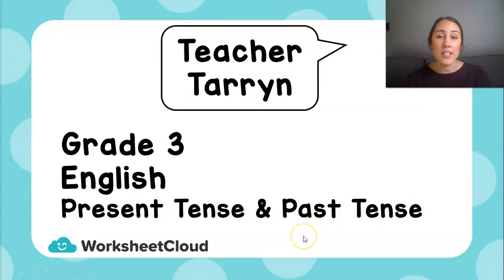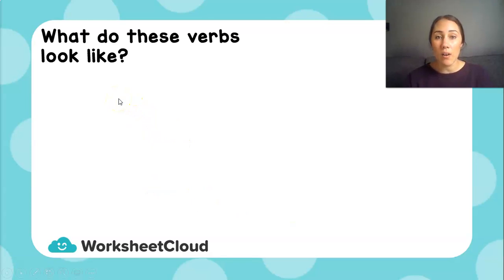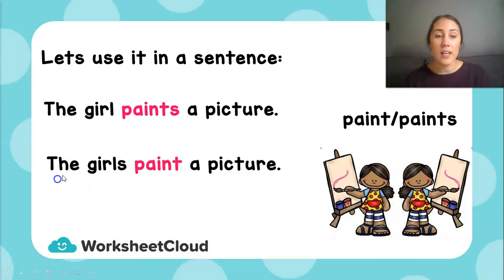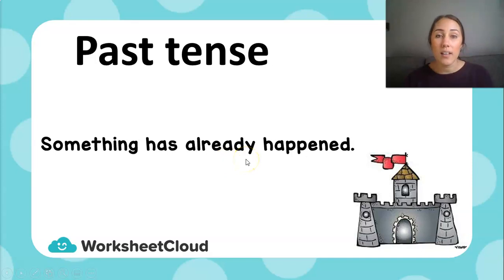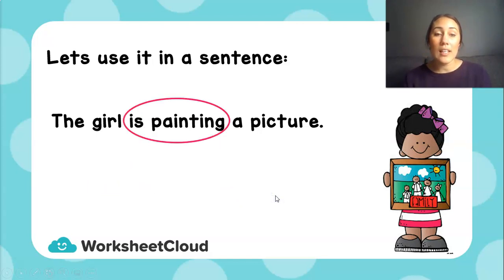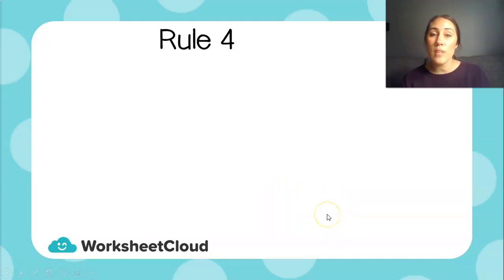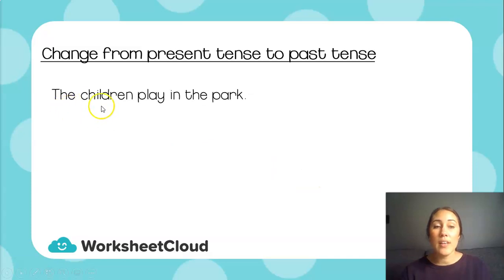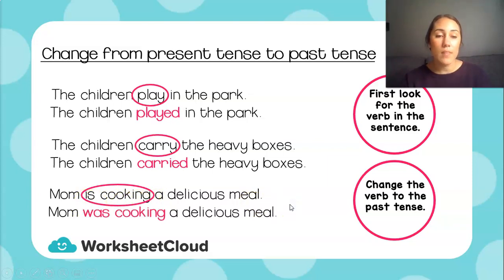Grade 3 - English - Present and Past Tense / WorksheetCloud Video Lesson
In this Grade 3 English video lesson we will be teaching you about Present and Past Tense.